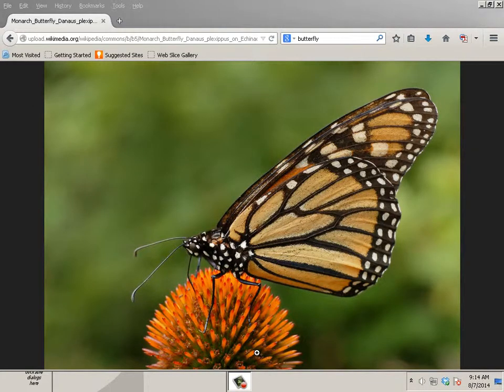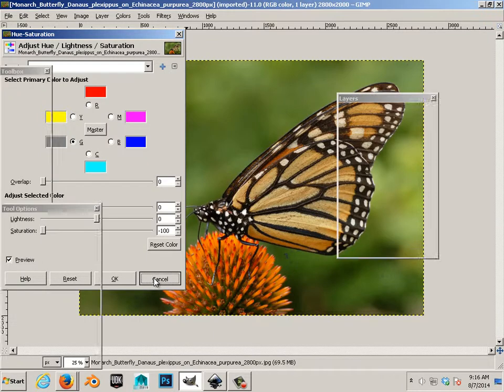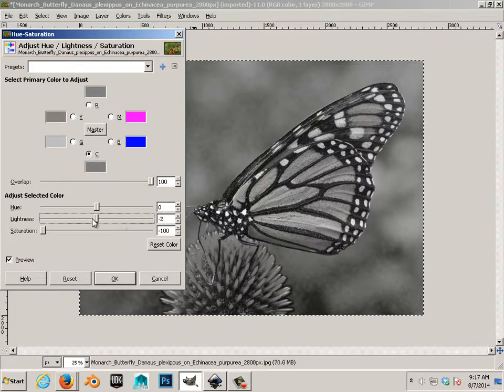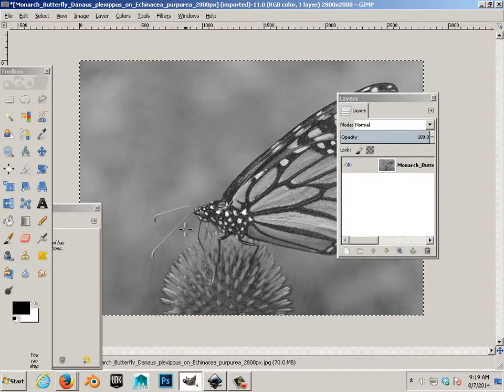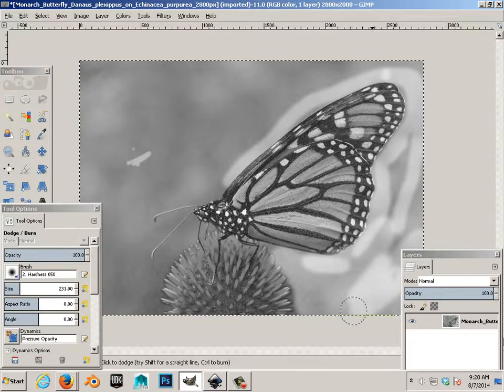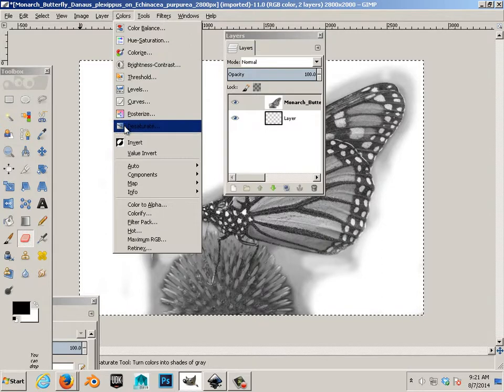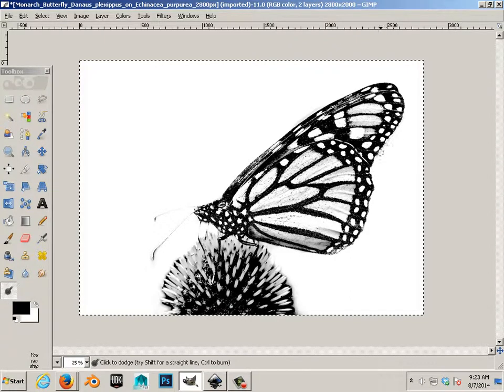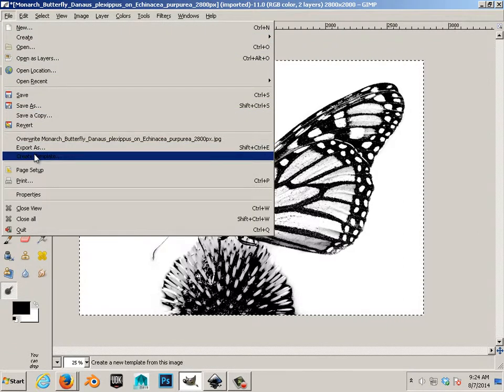0303 Gimp (Bold Black and White)